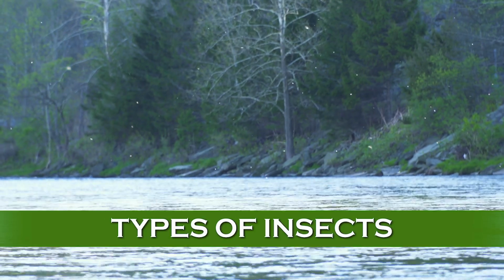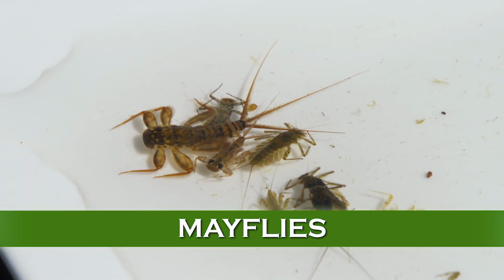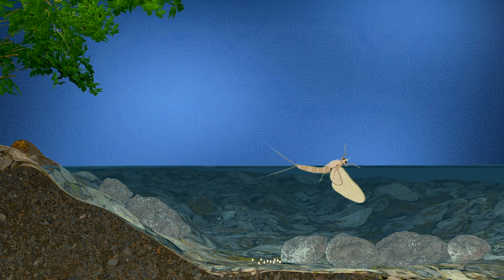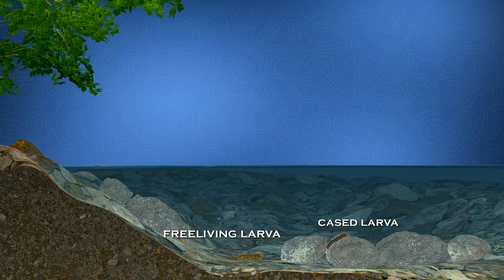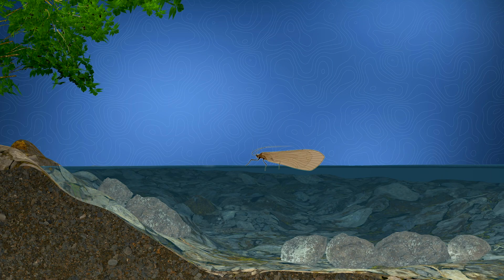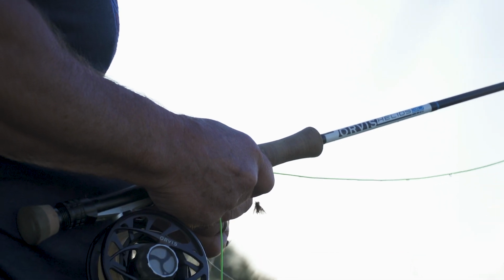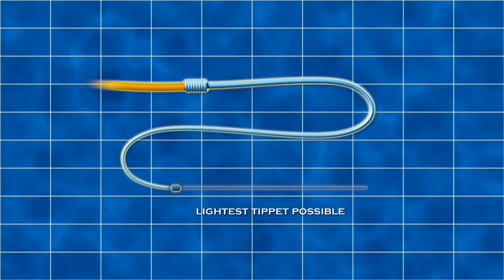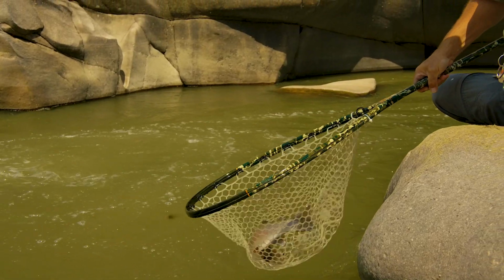Trout Food - Understanding Insect Hatches